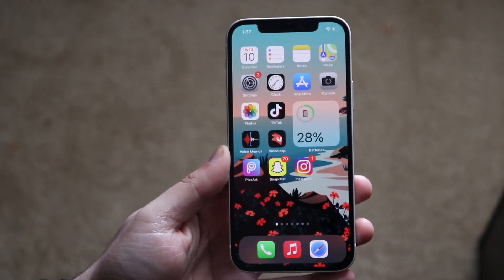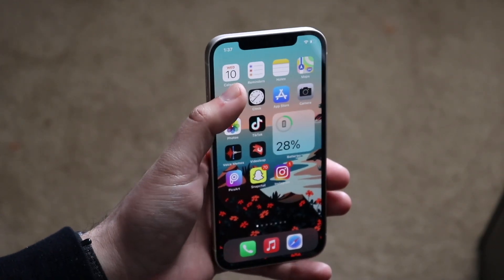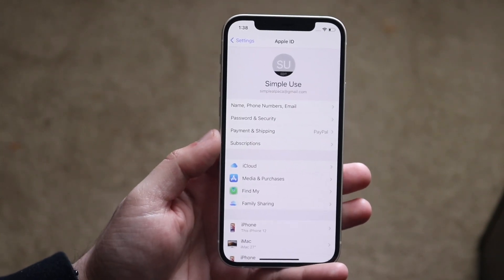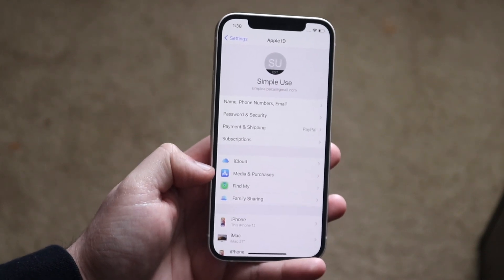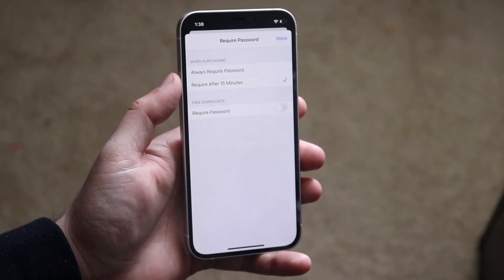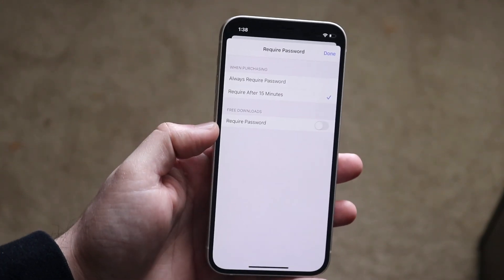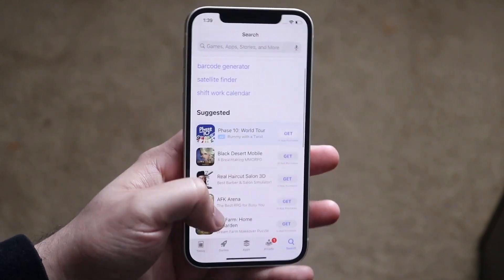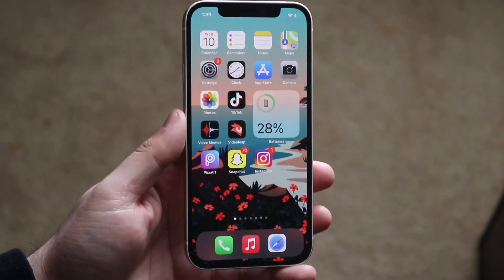How To FIX App Store Asking For Password Everytime! (2021)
Here is exactly How To FIX App Store Asking For Password Everytime! (2021)